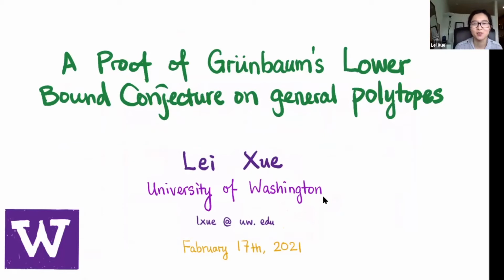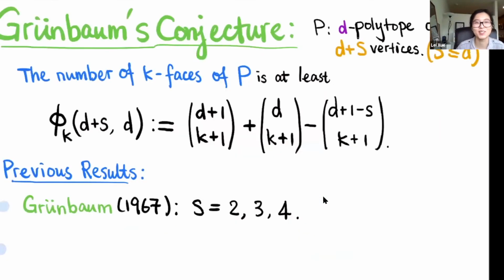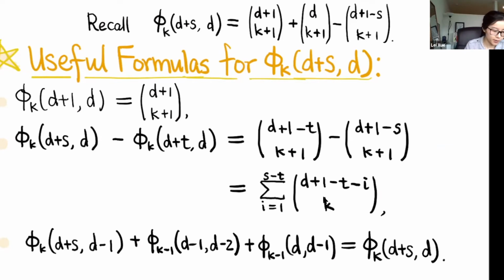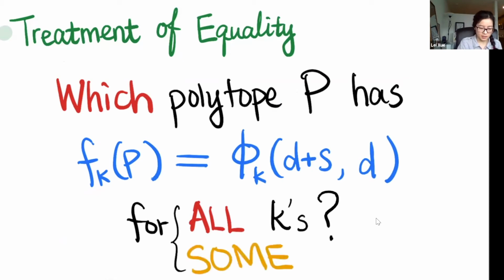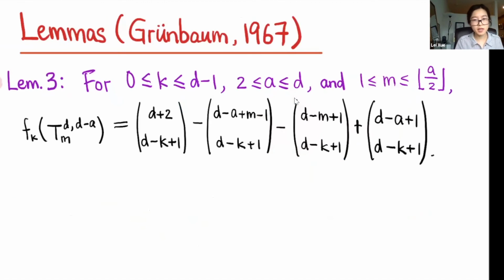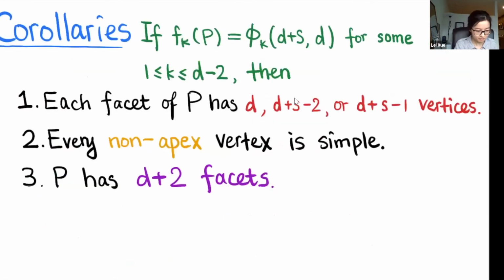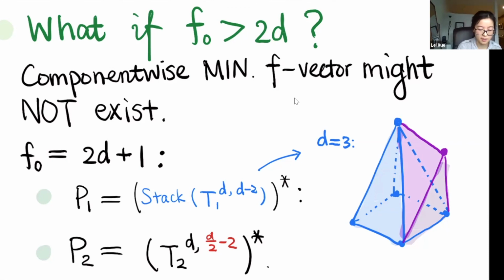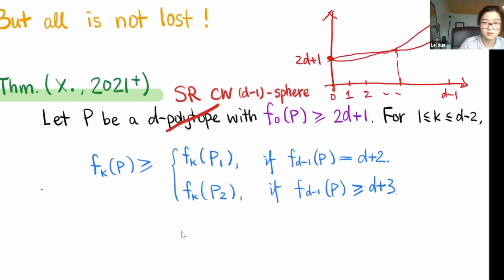University of Washington Combinatorics Main Seminar by Lei Xue on Feb. 17, 2021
Title: A Proof of Grünbaum's Lower Bound Conjecture for general polytopes, and strongly regular CW spheres
Speaker: Lei Xue, University of Washington
Date: Wednesday, February 17, 2021 - 3:30pm to 5:00pm
Note: This talk is a pre-seminar (aimed at graduate students) at 3:30–4:00. The main talk starts at 4:10.

Abstract: In 1967, Grünbaum conjectured that any d-dimensional polytope with d+s\leq 2d vertices has at least \phi_k(d+s,d) = {d+1 \choose k+1 }+{d \choose k+1 }-{d+1-s \choose k+1 } k-faces. In the talk, we will discuss the proof of this conjecture and also characterize the cases in which equality holds. Our results extend to strongly regular CW spheres. We will also talk about recent results on  d-dimensional polytope with 2d+1 or 2d+2 vertices.

Related Links:
"A Proof of Grünbaum's Lower Bound Conjecture for general polytopes"
"Convex polytopes"